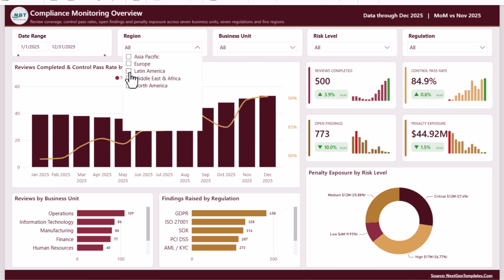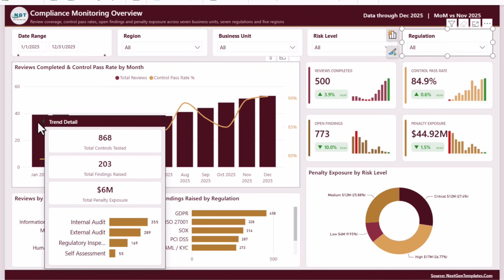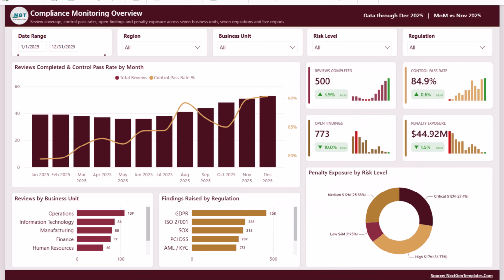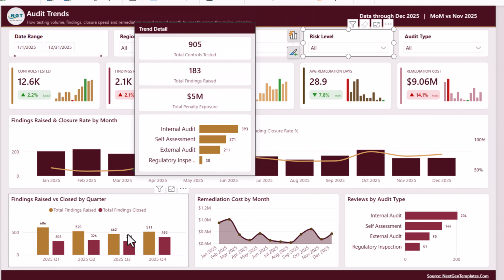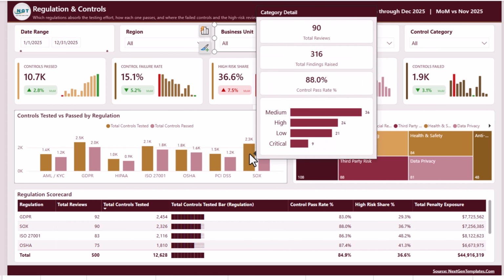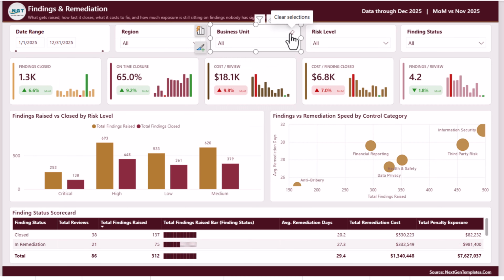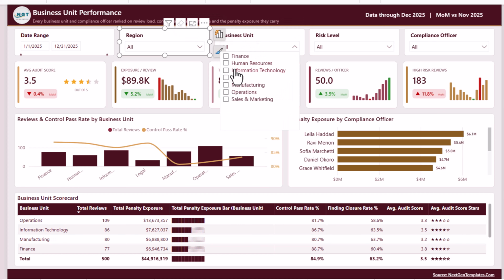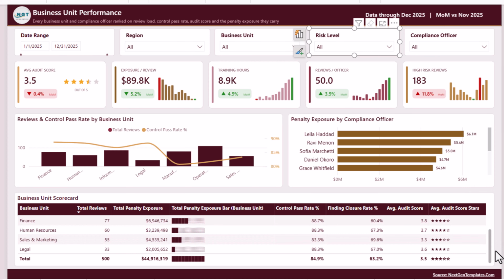Compliance Monitoring Dashboard in Power BI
Turn audit and compliance data into clear management insights with the Compliance Monitoring Dashboard in Power BI. This ready-to-use analytical dashboard helps compliance, audit, and risk teams monitor controls, findings, remediation, risk exposure, and business-unit performance from one interactive report.

🛡️ 5 Main Analysis Pages – Overview, Audit Trends, Regulation & Controls, Findings & Remediation & Business Unit Performance
📊 24 Dynamic KPI Cards – Track Reviews Completed, Control Pass Rate, Open Findings, Penalty Exposure, Closure Rate & more
🧮 42 DAX Measures – Power professional compliance and audit performance analysis
🎛️ 5 Synced Slicers Per Page – Filter by Date, Region, Business Unit, Risk Level and page-specific dimensions
📈 Audit & Control Analysis – Monitor controls tested, pass rates, findings raised, audit types and risk levels
💰 Remediation & Exposure Insights – Analyze remediation costs, closure performance and penalty exposure
🏢 Business Unit Scorecards – Compare pass rates, closure rates, audit scores and exposure across departments
🔍 Drillthrough & Tooltips – Explore the detailed audit records behind dashboard visuals
🔄 Fully Editable Power BI File – Replace the sample data with your own audit records and refresh the report

Perfect for compliance managers, internal audit teams, risk officers, quality managers, GRC consultants, operations leaders, and Power BI analysts looking for professional compliance reporting without building a dashboard from scratch.